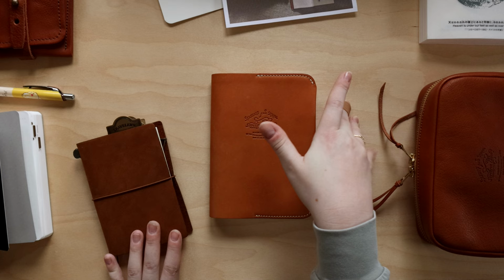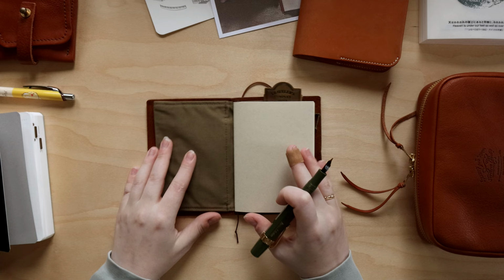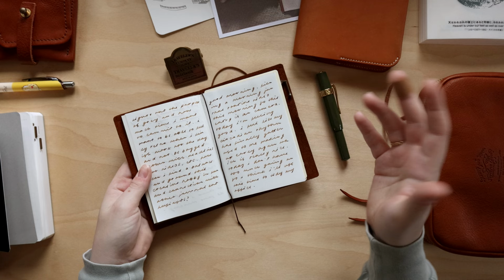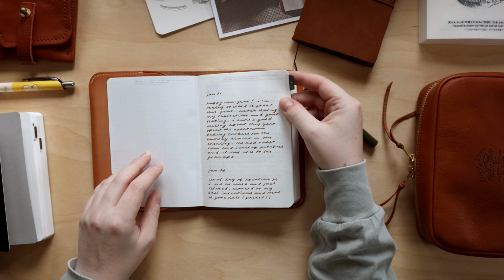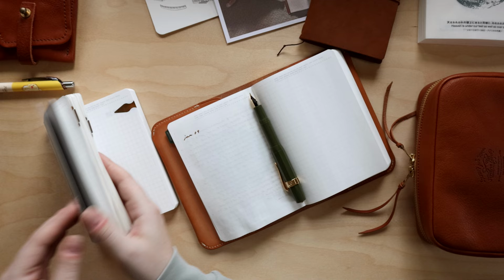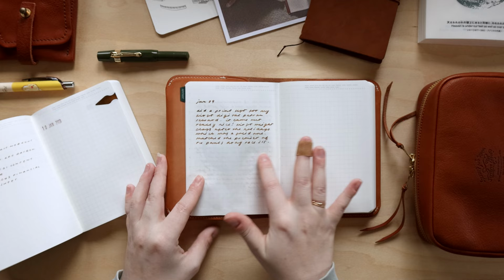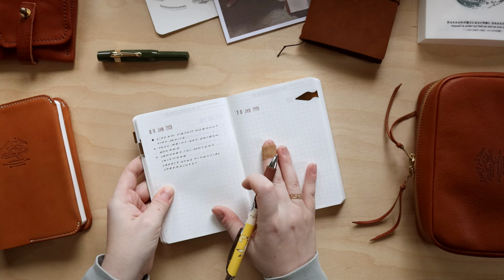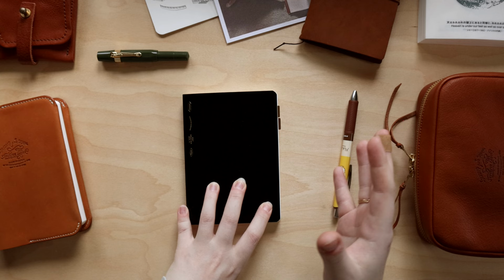my morning journaling routine for mindfulness and productivity ✸ journal with me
come join me for a chill morning in my journals ☕️✍🏻

✸ Journals I use in the morning
1. Passport bullet journal (daily journal)
2. A6 stalogy (life log/memory keeper)*
3. A6 stalogy (personal bullet journal)*

✸ Where I Live on the Internet